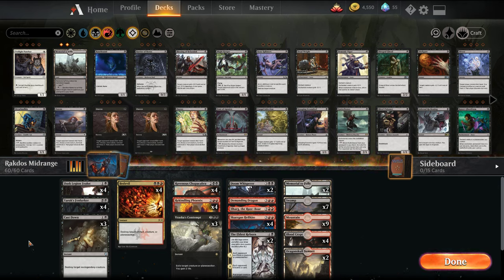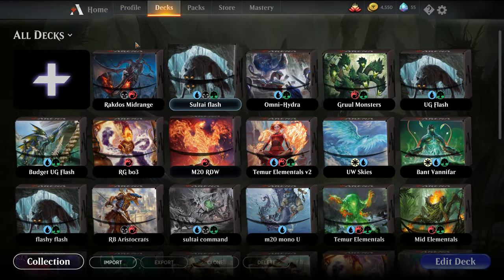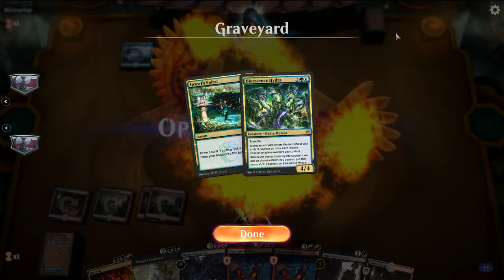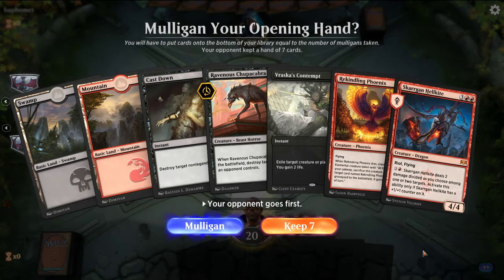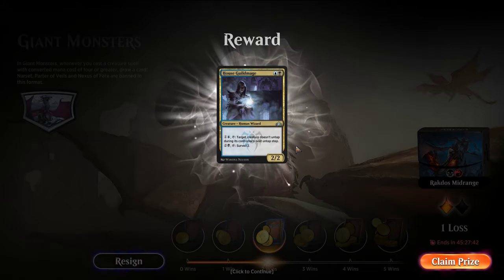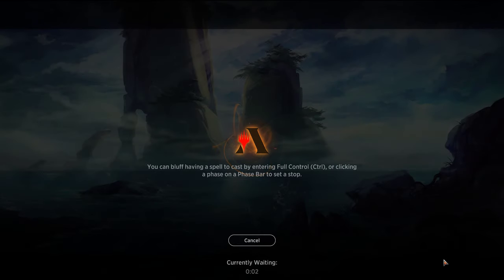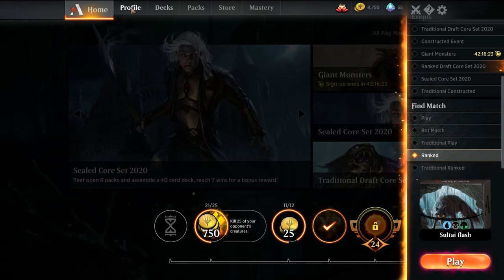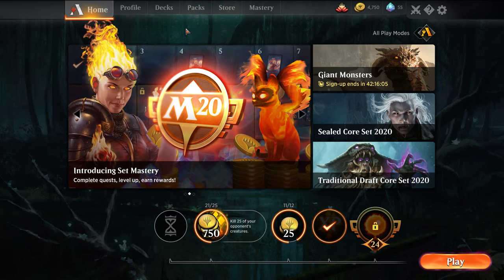Arena Giant Monsters - Rakdos Midrange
Testing out some decks as part of the Arena weekend event Giant Monsters, where you draw a card whenever you cast a creature with CMC 4 or greater.

4 Ravenous Chupacabra (RIX) 82
7 Swamp (RIX) 194
2 Doom Whisperer (GRN) 69
4 Rekindling Phoenix (RIX) 111
9 Mountain (RIX) 195
4 Skarrgan Hellkite (RNA) 114
1 Demanding Dragon (M19) 135
4 Dusk Legion Zealot (RIX) 70
4 Yarok's Fenlurker (M20) 123
3 Cast Down (DAR) 81
4 Bedevil (RNA) 157
3 Vraska's Contempt (XLN) 129
2 The Eldest Reborn (DAR) 90
4 Blood Crypt (RNA) 245
2 Memorial to Folly (DAR) 242
2 Dragonskull Summit (XLN) 252
1 Ilharg, the Raze-Boar (WAR) 133